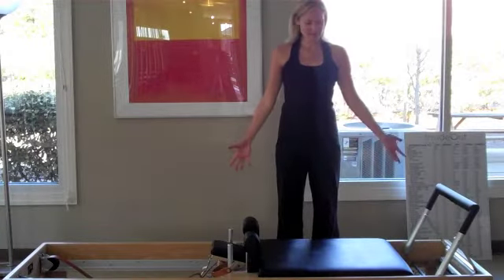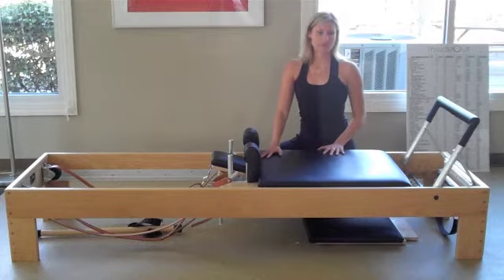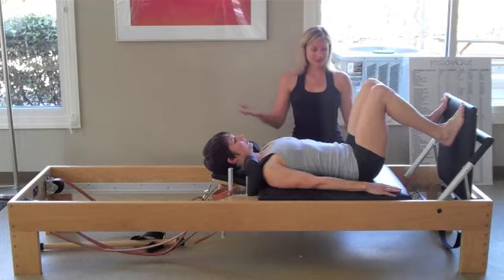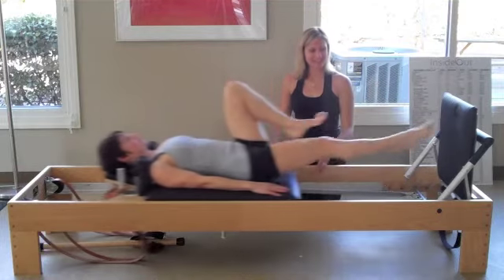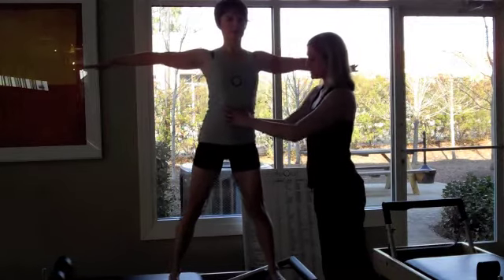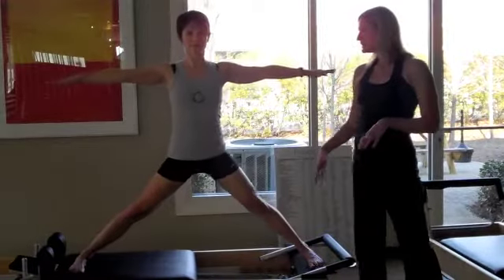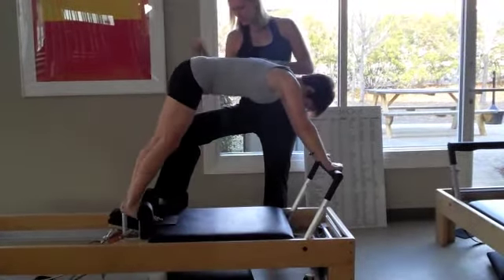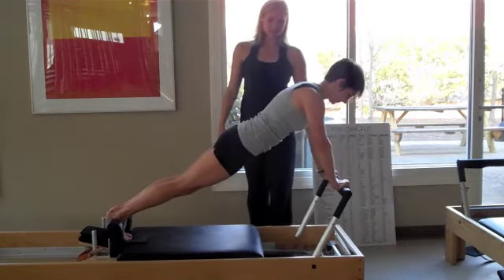InsideOut Body Therapies (Part 7) The Reformer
This is Part 7 in an endurogirl series of interviews with Dr. Mischa Abshire of InsideOut Body Therapies in Durham, NC.